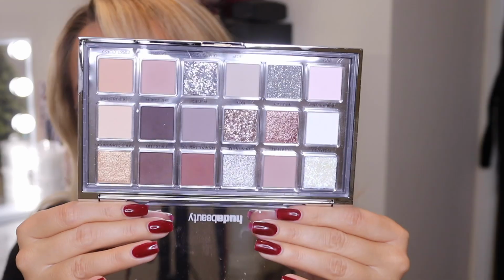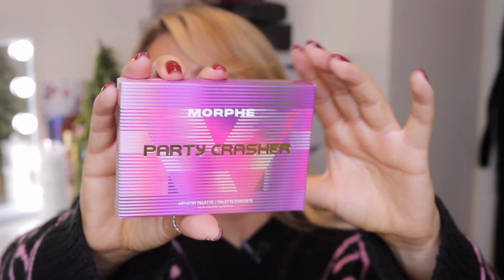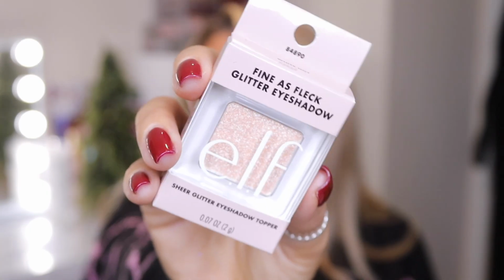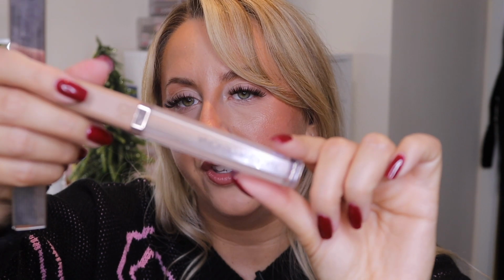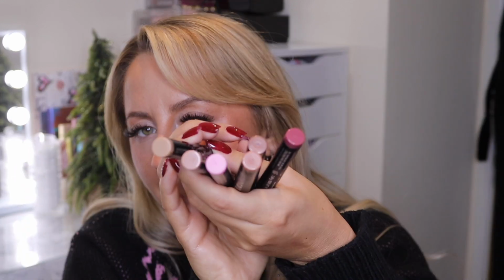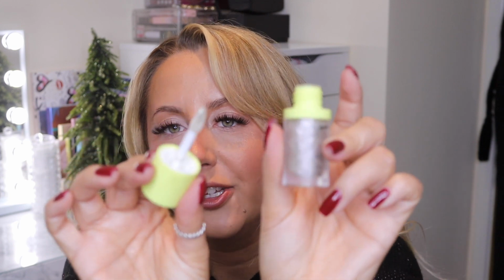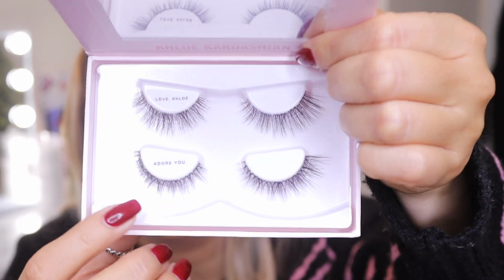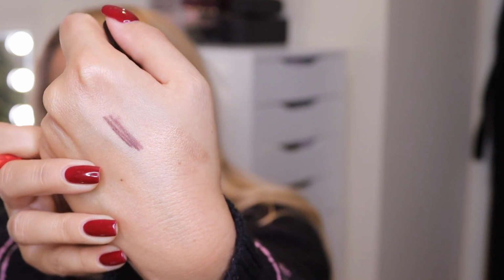HUGE MAKEUP HAUL | TIKTOK SHOP, PLOUISE, BEAUTYBAY, SUPERDRUG, HUDA, GLAMLITE & MORE | JANUARY 2025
HAPPY NEW YEAR!! Sorry this video is up late as I have been either busy or poorly but starting the new year off with lots of time to film content now!

Hope you all had a lovely Christmas and new year break xxx

SOCIALS:
Code Chelsea35 - choose ‘Pay as you go’ option if you do not want to be a VIP member’

Stay safe, love chels xxxx